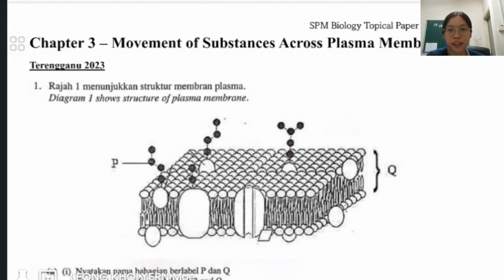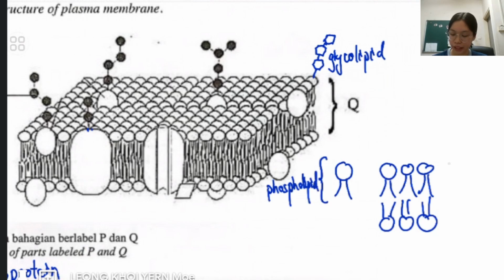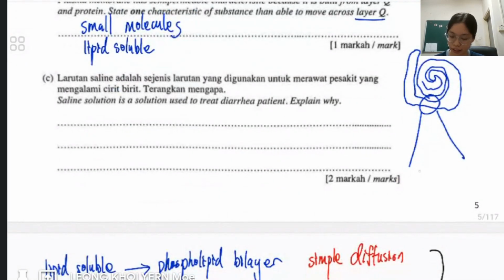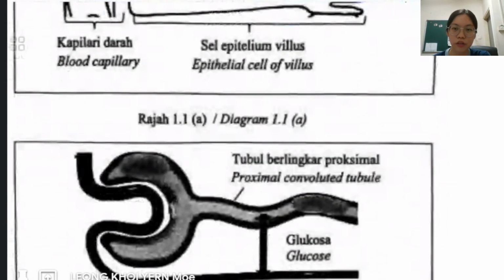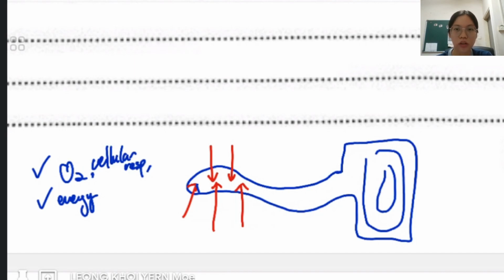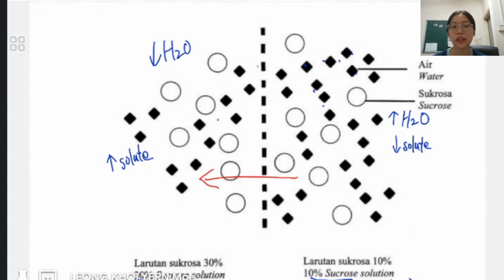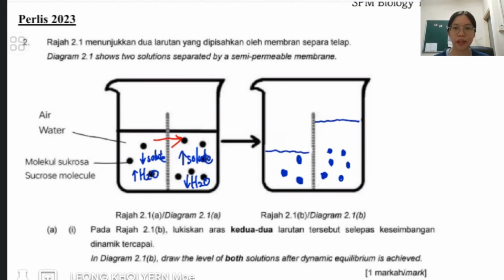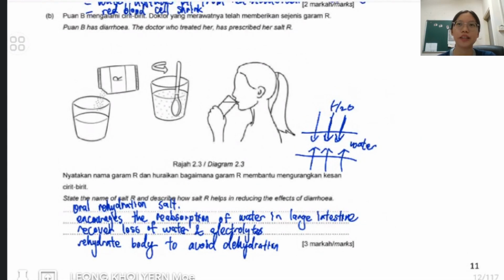SPM Biology Form 4 Chapter 3 Trial Paper 2023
here is the compiled topical trial paper~